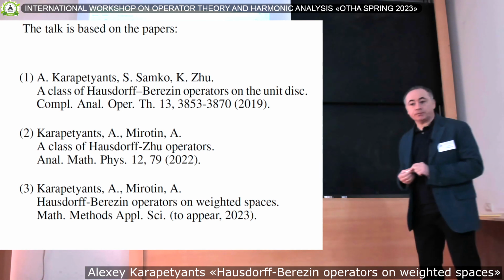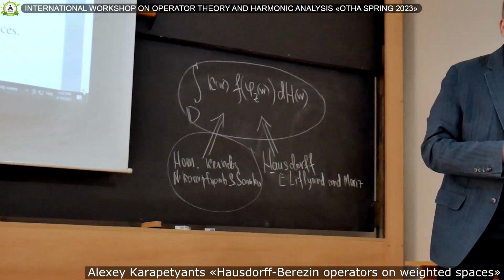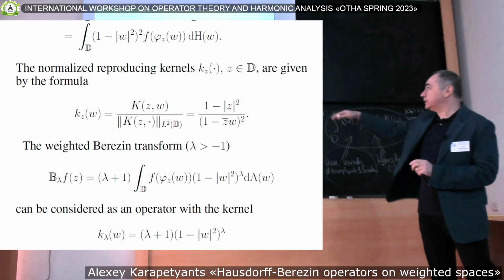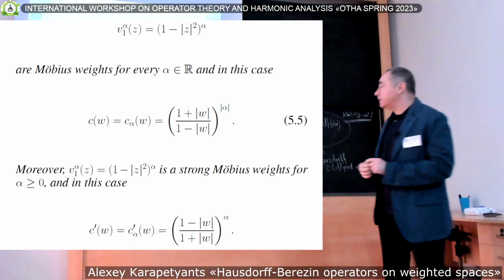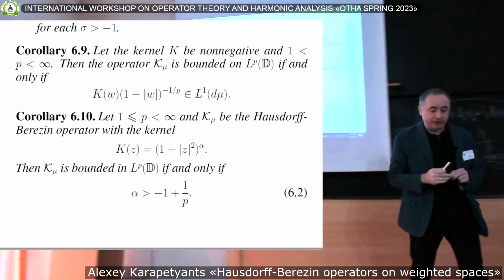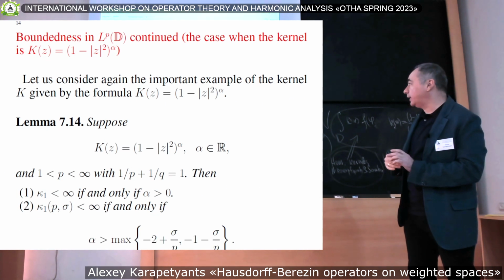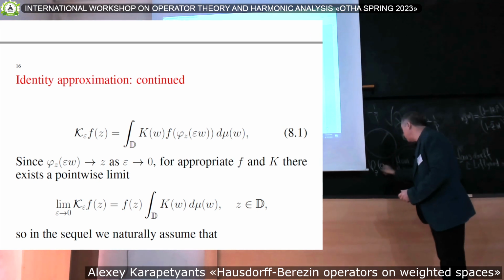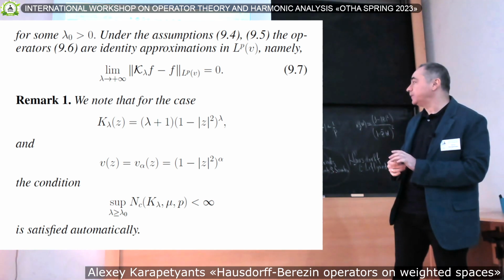Workshop OTHA Spring-2023 — Alexey Karapetyants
The international scientific workshop "OTHA Spring 2023" was held on 18-22 April 2023 in Institute of Mathematics of NAS RA (Yerevan). The Workshop is dedicated to the 80th anniversary of the National Academy of Sciences of Armenia.